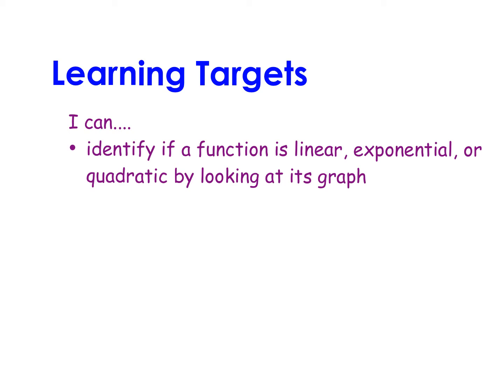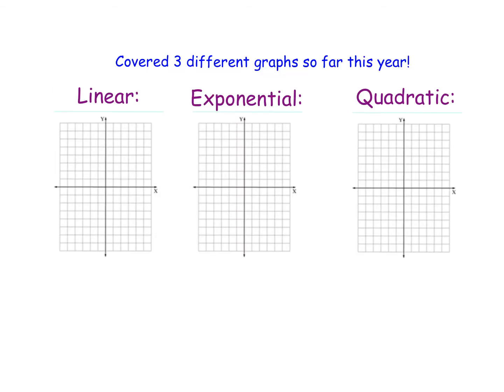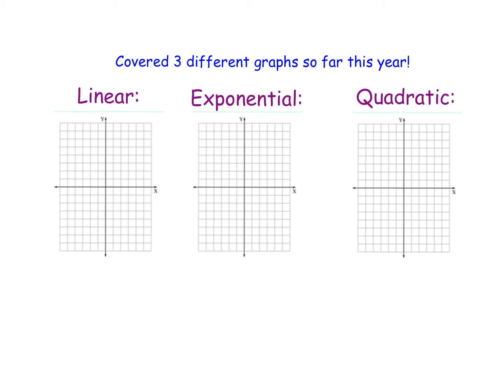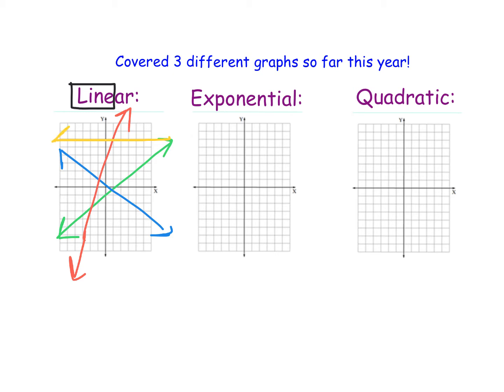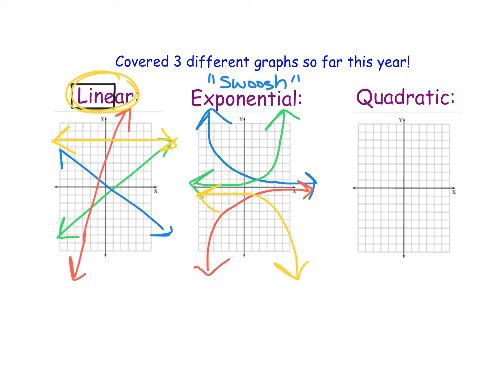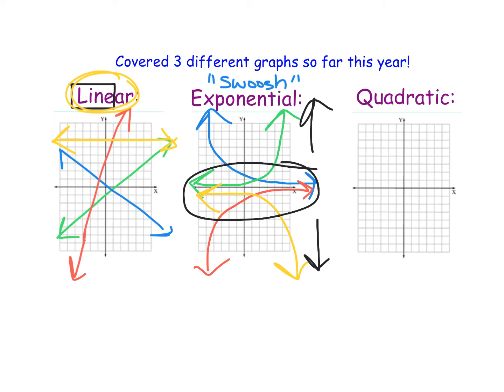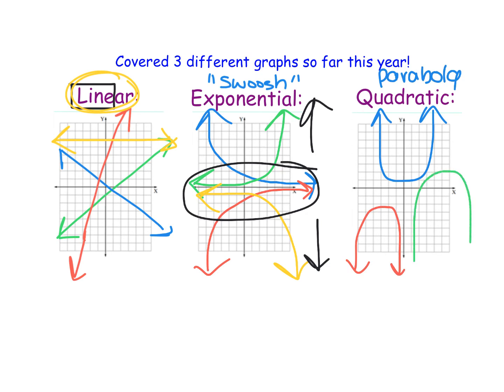Ch8V22 - I can identify if a function is linear, exponential, or quadratic by using its graph